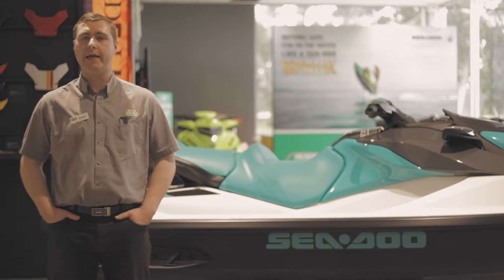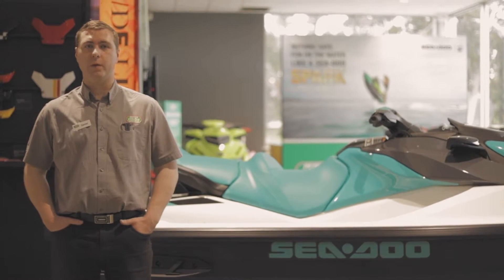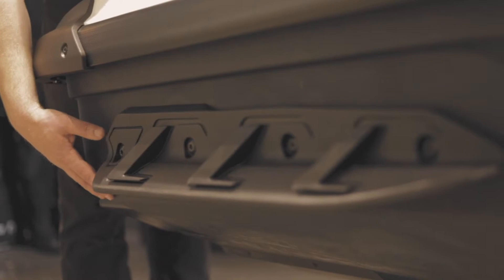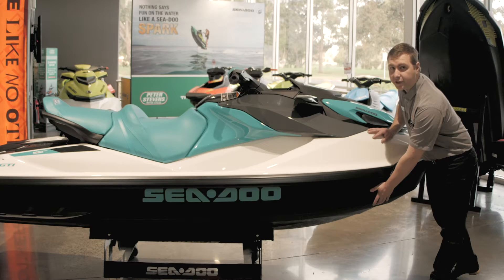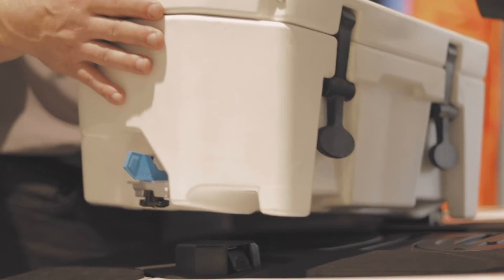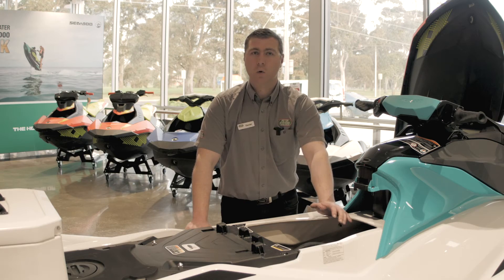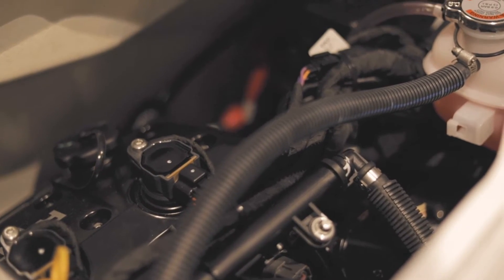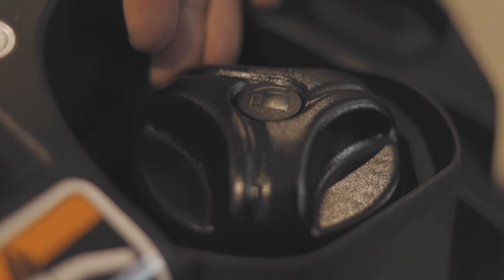2021 Sea-Doo GTI 130 Walkaround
Daniel from Peter Stevens Sea-Doo in Geelong walks you around the new 2021 Sea-Doo GTI 130.

The latest Sea-Doo GTI platform redefines the way you enjoy your watercraft. Days on the water are made totally unique with this revolutionary onboard experience.

Find out more about the 2021 Sea-Doo line up at Peter Stevens in Geelong, Adelaide, Dandenong & Ringwood.